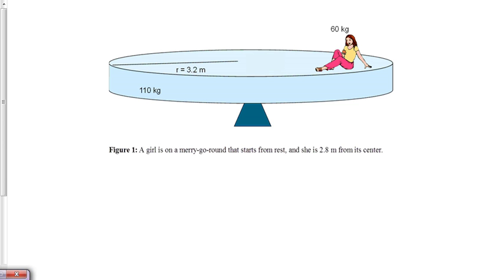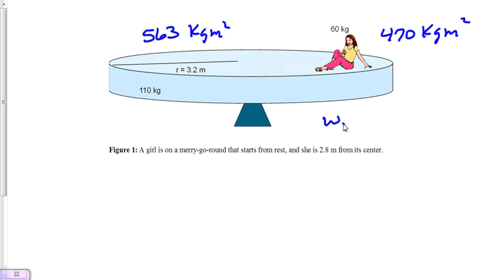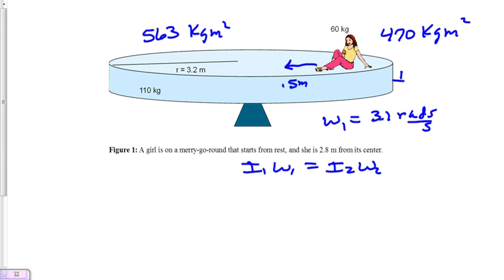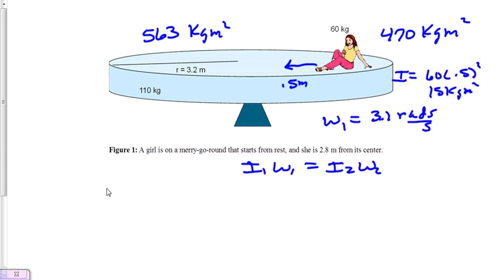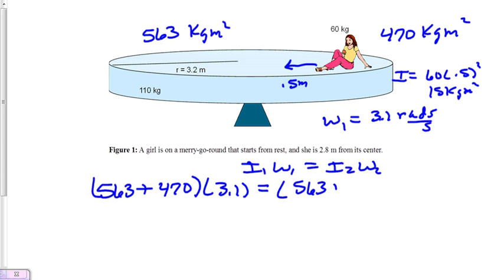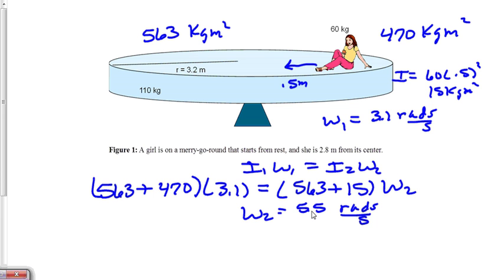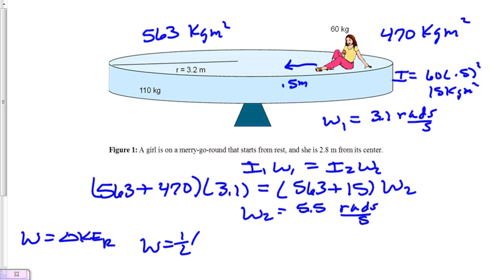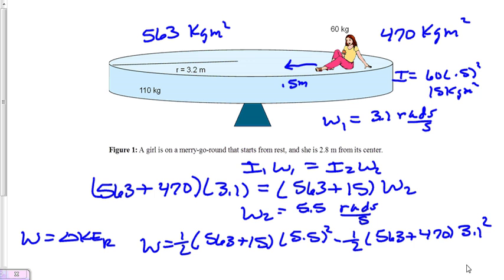Angular Acceleration 2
This is part 2 for the angular acceleration of a rotating disk.  This time, the new angular velocity is found using conservation of angular momentum and the moment of inertia changes.  The change in rotational kinetic energy is also calculated.